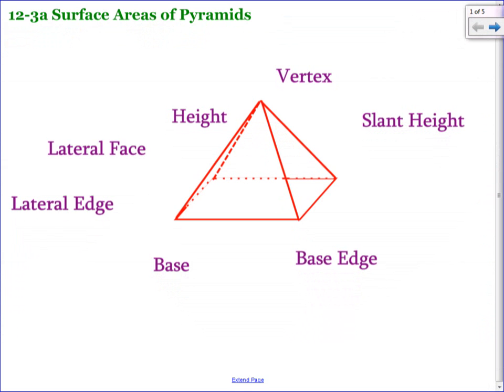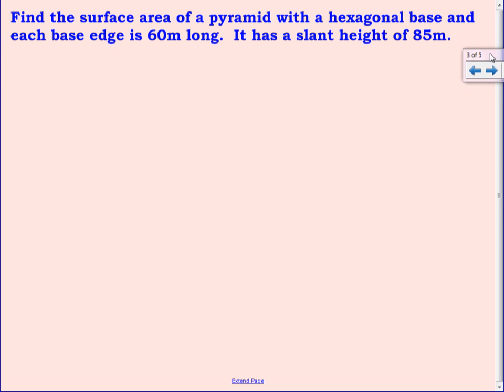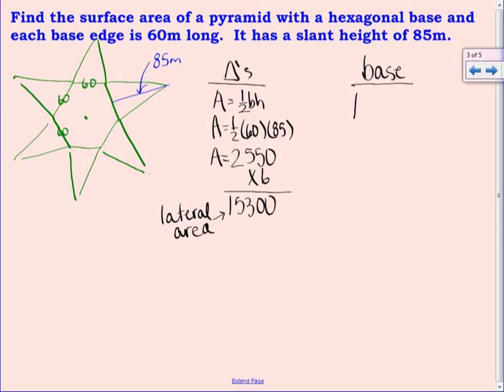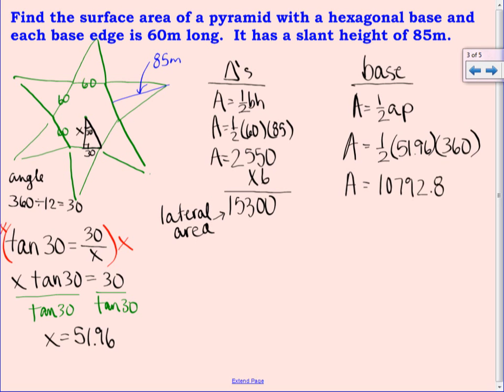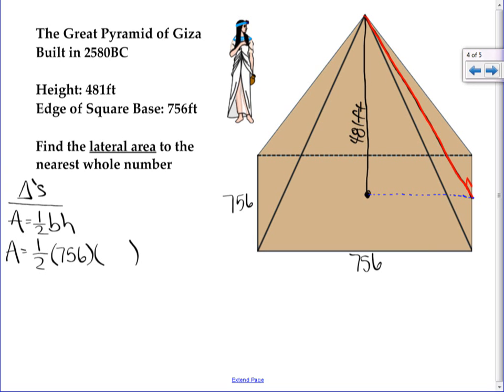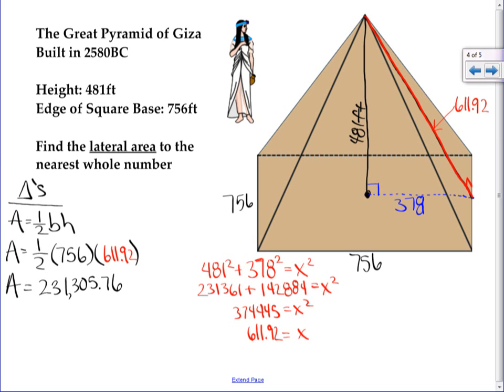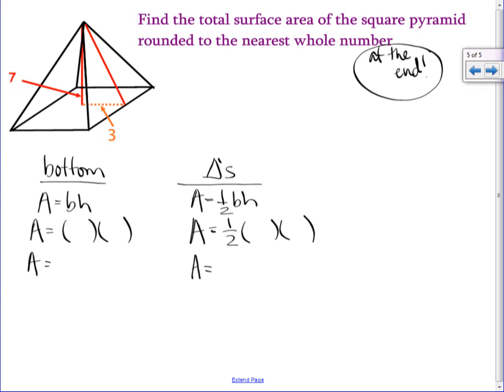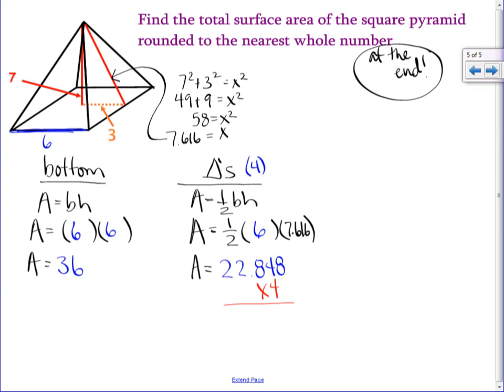Geometry - 12-3a: Surface Area of Pyramids